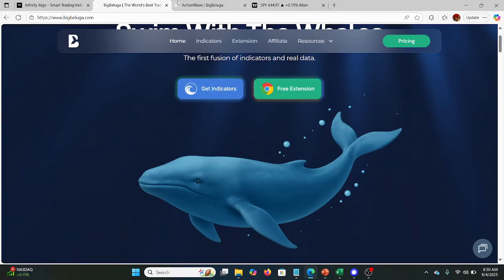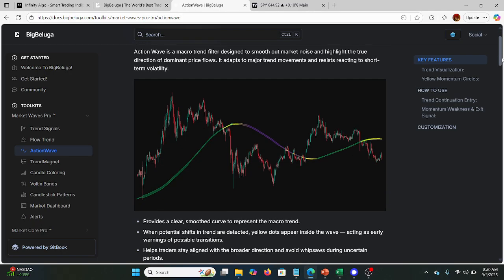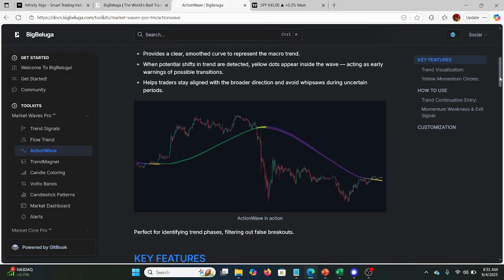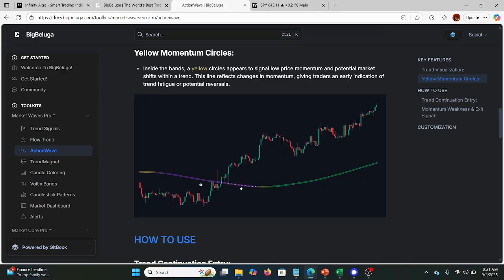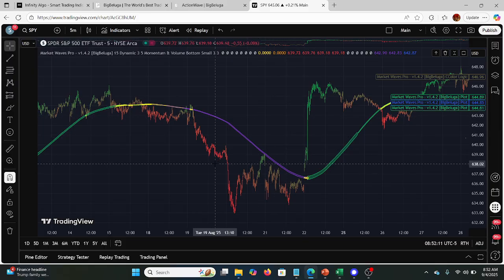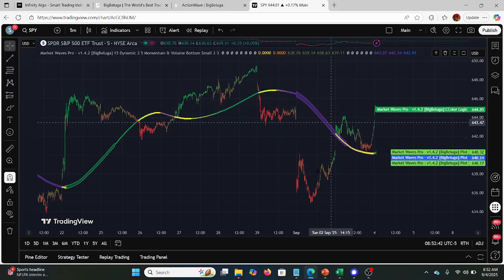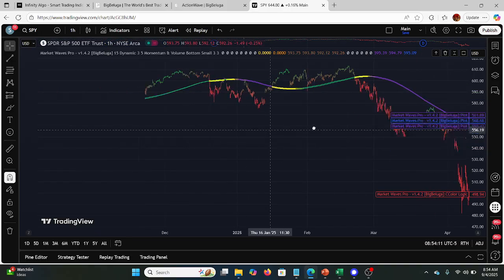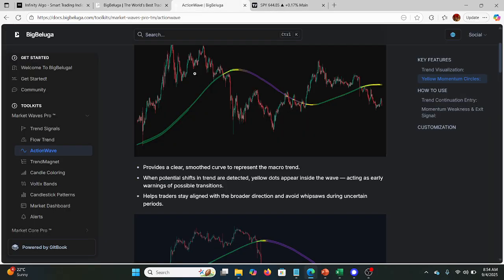BigBeluga Review ActionWave (Part 3)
Infinity Algo $99 lifetime Learn How to Win 90% of Your Trades Big Beluga is an indicator suite for Trading View. I am starting to test it out so far it seems quite good.